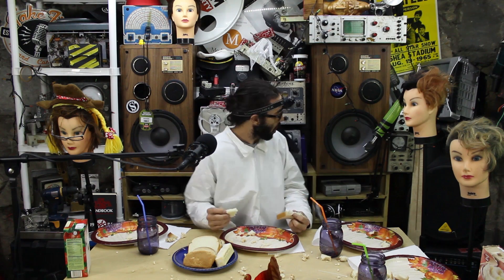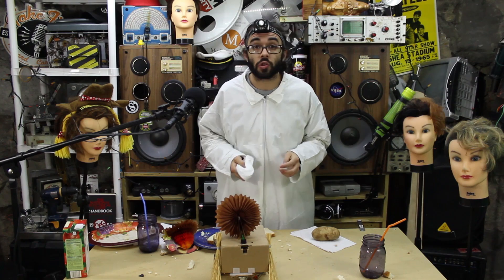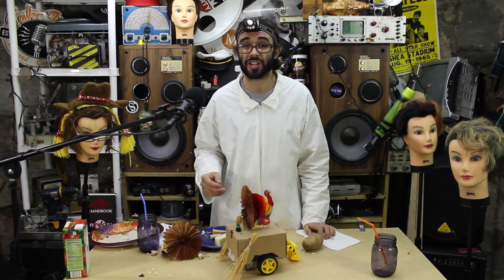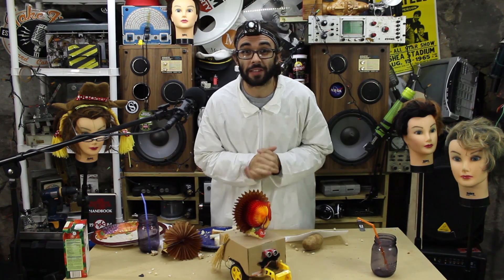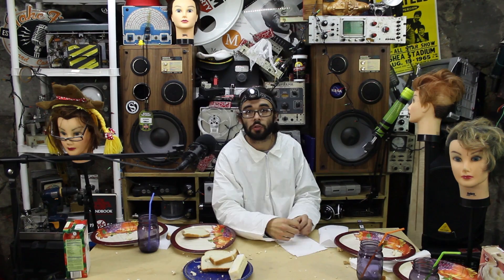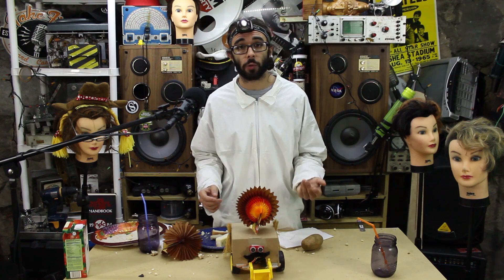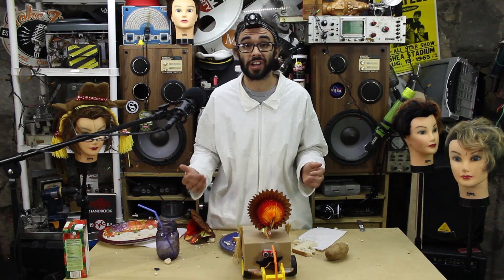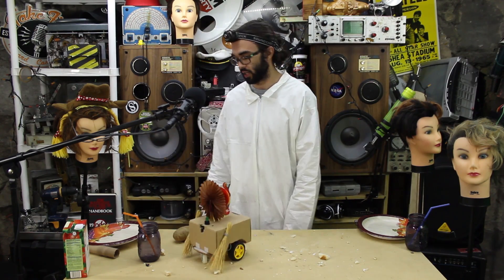MIT-i Episode 8: Roomba's Next Ultrasonic Competitor, The Zambroombi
For more details about this project, please click this link to see the full article: